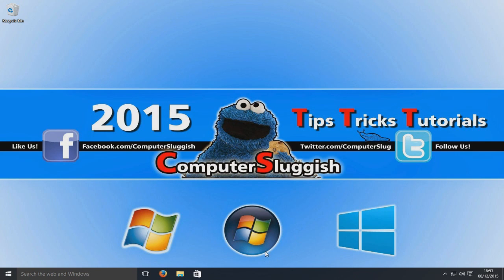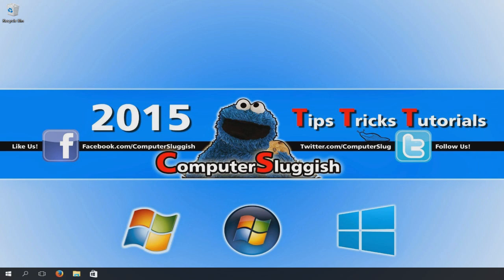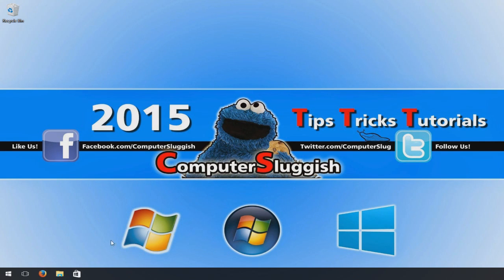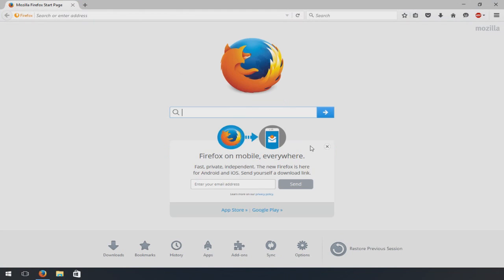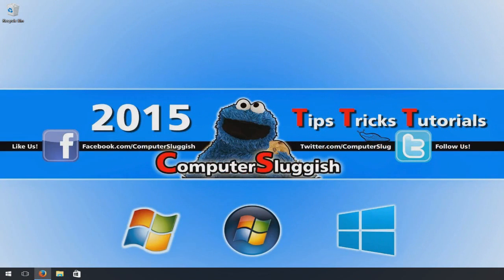Windows10 How To Put Taskbar Clock On Second Monitor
In this Windows10 Tutorial we will be looking at how to move your windows10 clock to your Second monitor.